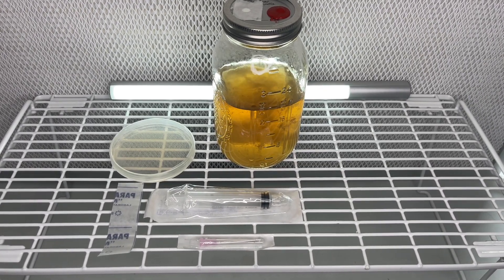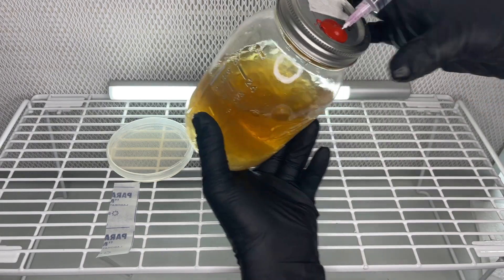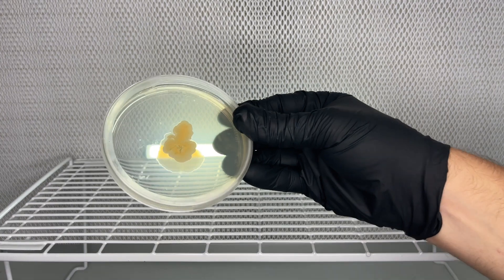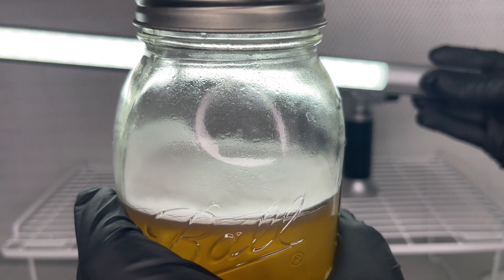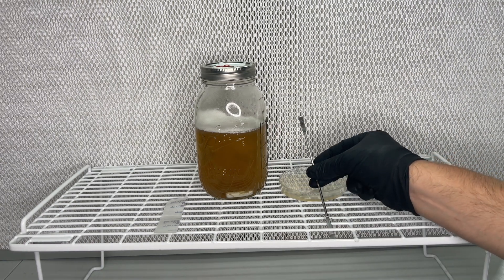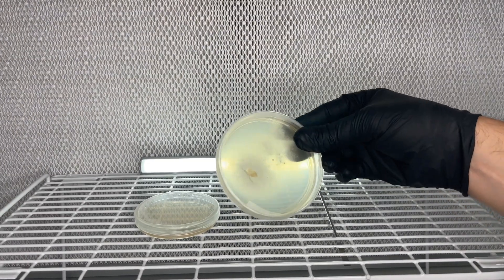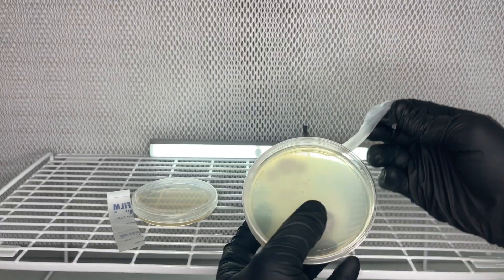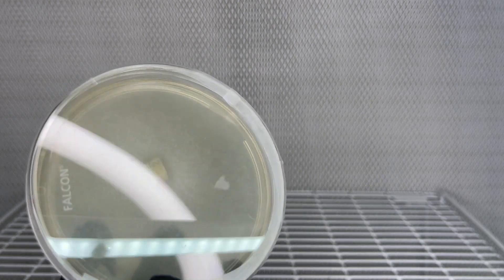How to Save a Contaminated Mushroom Liquid Culture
This method has helped me save multiple mushroom cultures from contamination. If you ever receive a liquid culture syringe and test it on agar only to find out that it is contaminated with no sign of mycelium you may be led to believe the whole syringe should be discarded and that you have lost the culture. It is worth trying this method to save the mycelium rather than throwing it away and losing the genetics.

I hope this method helps you as much as it has helped me!

1. Stainless steel tool set
2. Pre-made agar plates
3. Parafilm